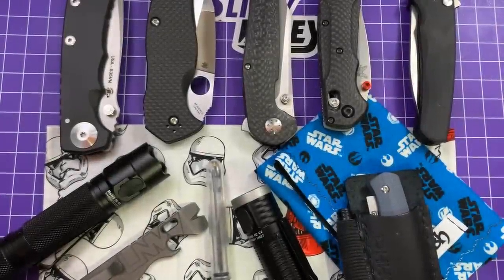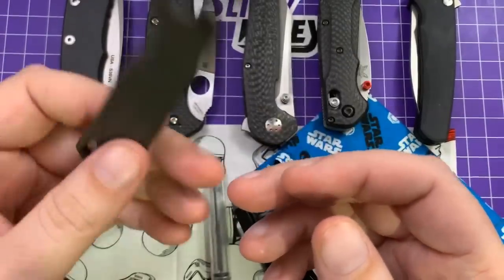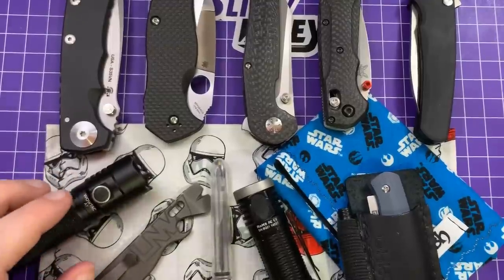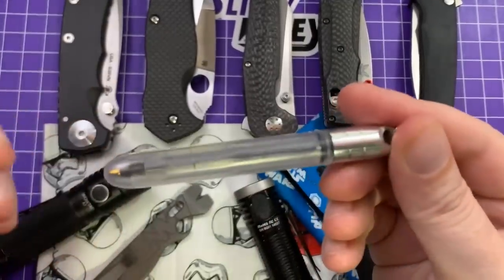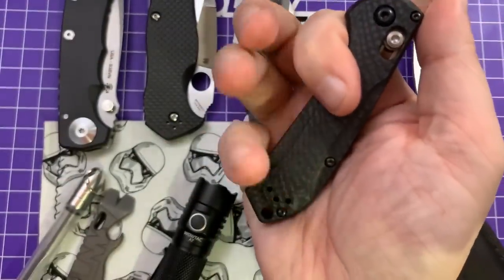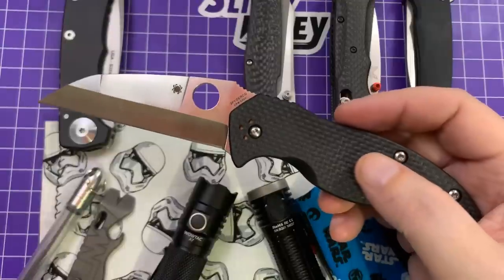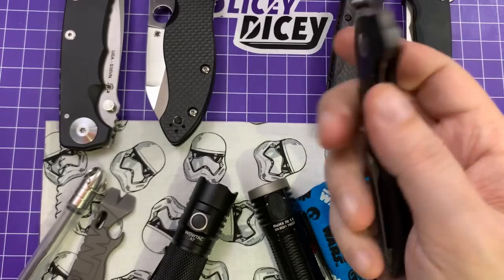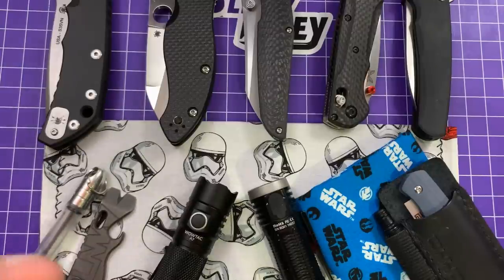EDC Update July, 2020 - Knives AND Other Stuff!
Not just knives this time!!! Links to sites or reviews are below.

Thrunite T1

Wowtac A7